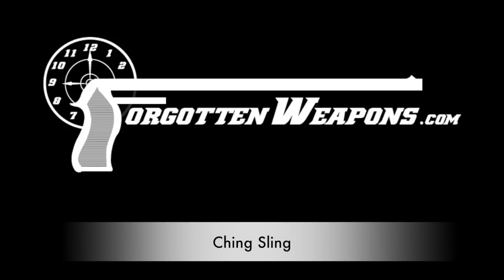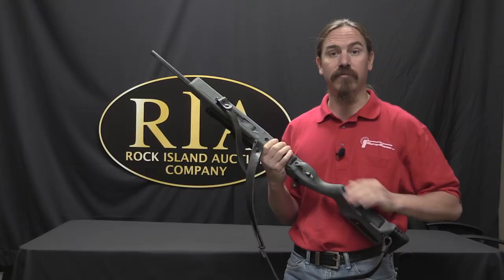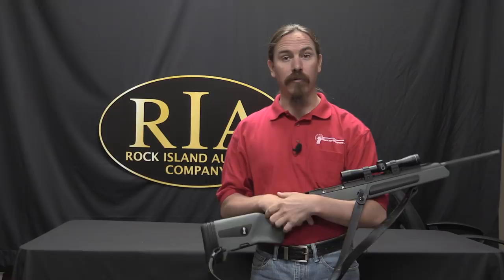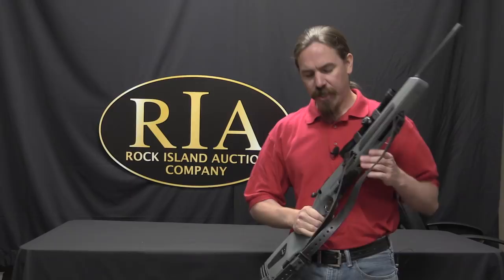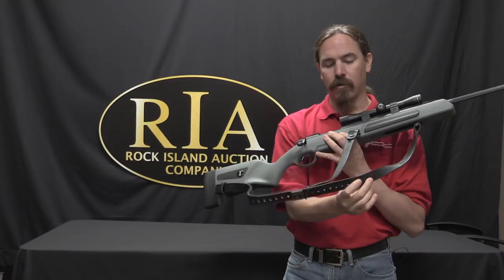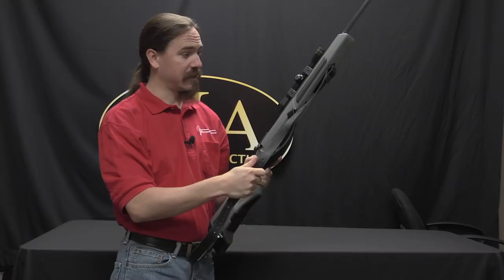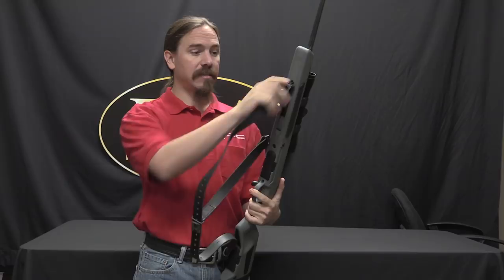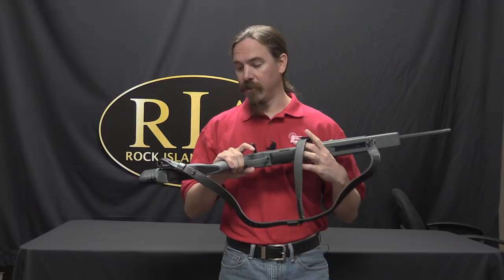The Ching Sling - A Simpler Shooting Sling Compromise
The Ching Sling is an answer to the question, "how can one have a sling that is both a useful shooting aid and also quick to get in and out of?" The formal shooting sling was a part of US military training for many decades, and is still a staple of long range marksmanship competition. However, it is a complicated process to set up a shooting sling, and in World War Two it proved thoroughly impractical in combat conditions. The idea of using a sling for a support aid was not necessarily a bad one, though.

Eric Ching devised this solution, using three sling points instead of the traditional two. In this system, the center strap and center mounting point are used to create a sling loop around the tricep which can be very quickly positioned. When not in shooting use, though, the middle strap can be slid out of the way and the sling works as a normal carry strap, either muzzle up or muzzle down.

Ching was a student of Jeff Cooper's, and Cooper found the Ching Sling to be an ideal piece of gear to fit onto his scout rifle concept.